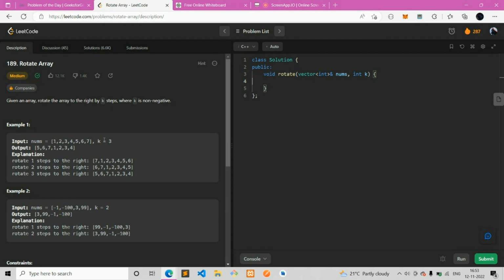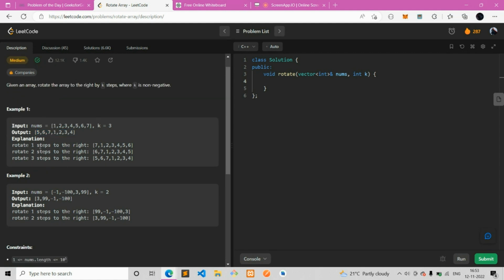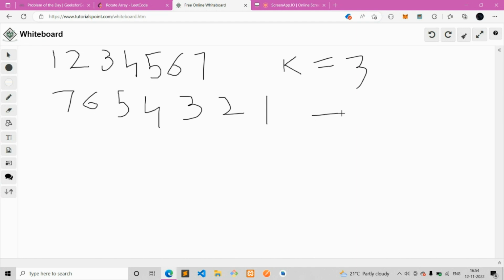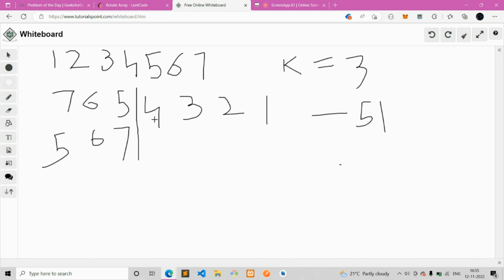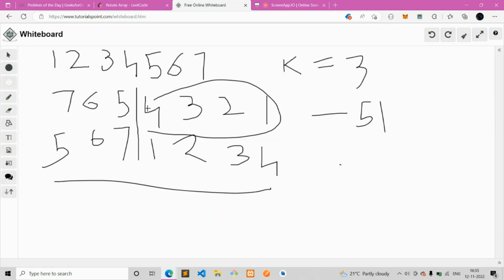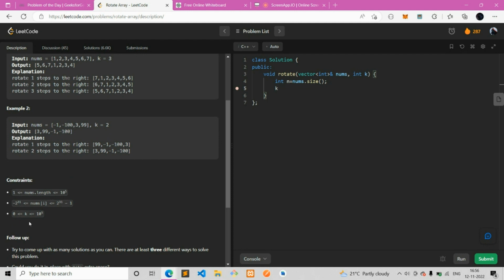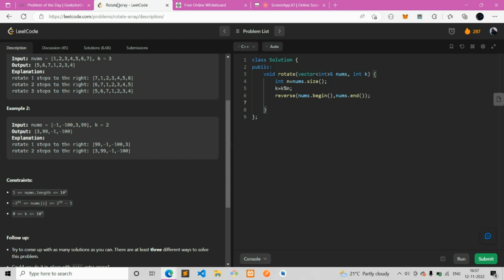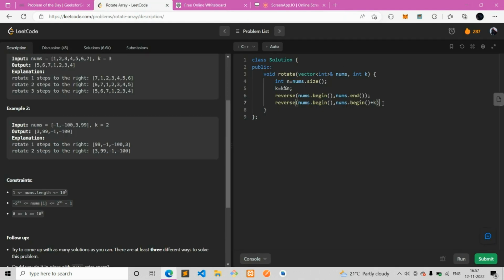Rotate Array | DSA with Pranav #5 | Leetcode